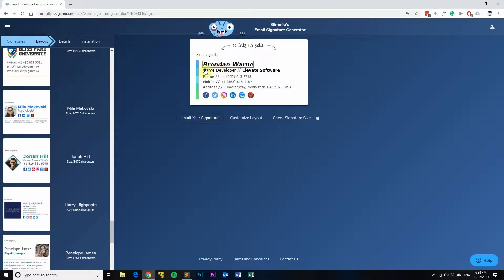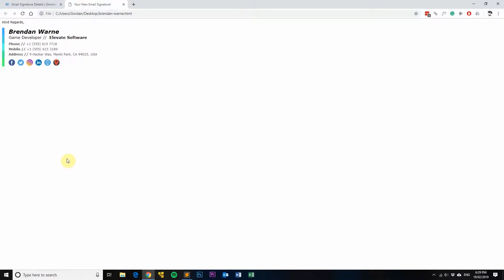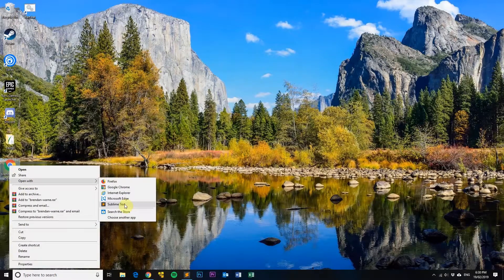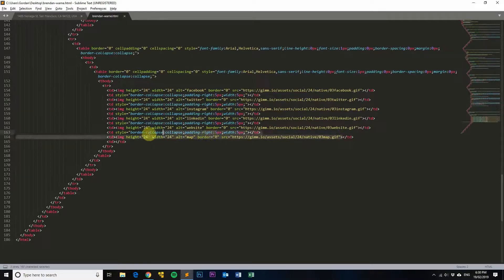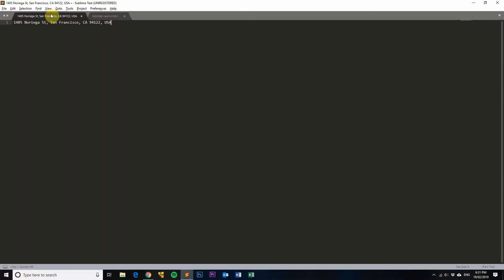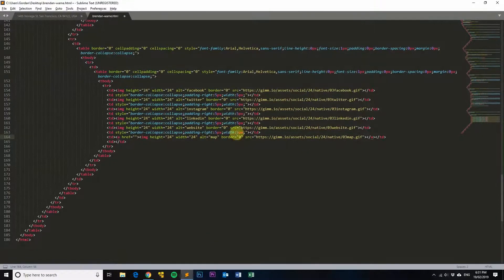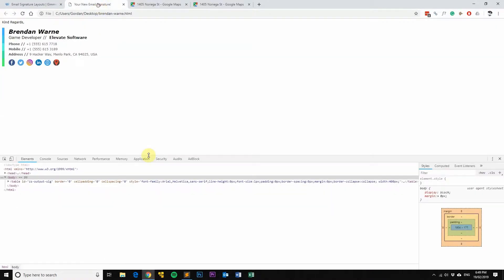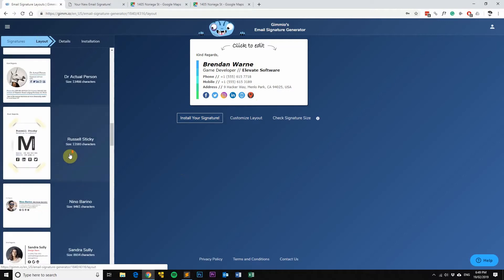How to Add a Google Maps Link to Your Email Signature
This video explains how to add a Google Maps link to your email signature. It's quite a simple process and doesn't require much coding knowledge.